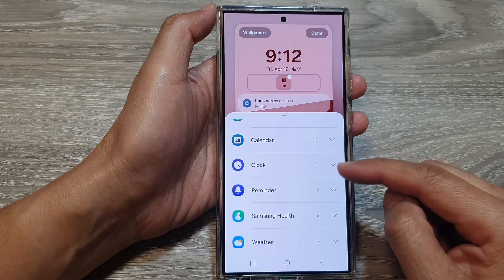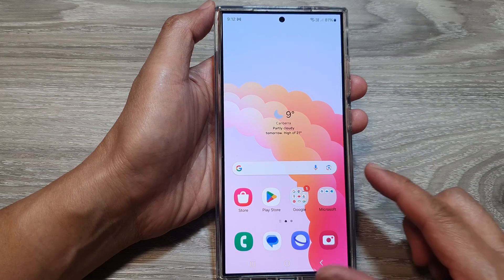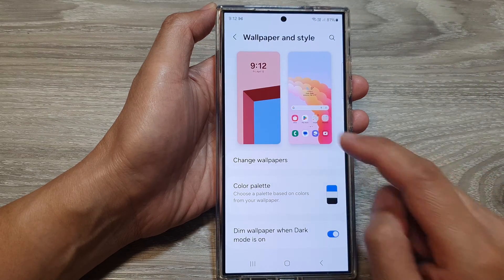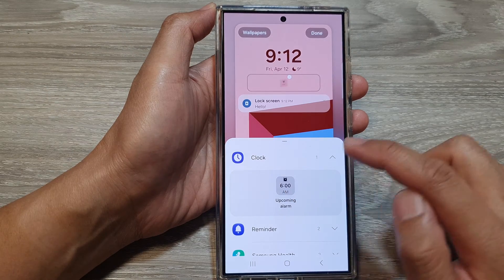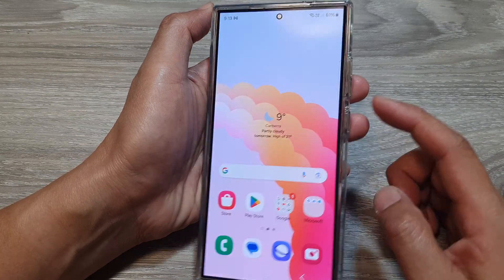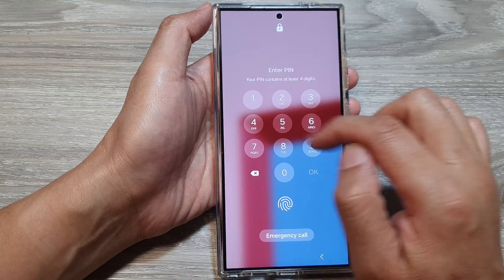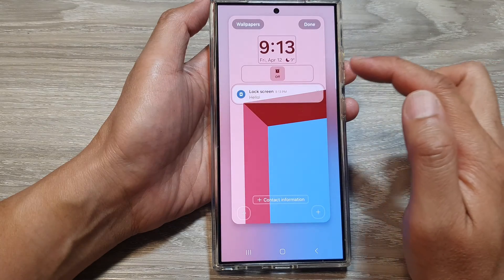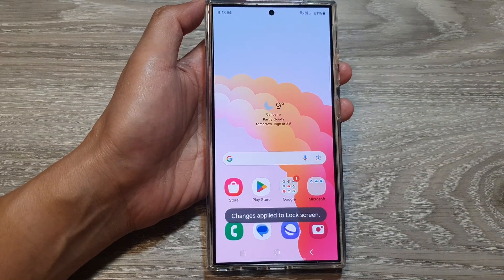Galaxy S24/S24+/Ultra: How to Add the Clock Widget to the Lock Screen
Learn how to add the clock widget to the Samsung Galaxy S24/S24+/Ultra lock screen.

Customize your Galaxy S24, S24+, or S24 Ultra lock screen with a stylish clock widget! This quick tutorial shows you how.